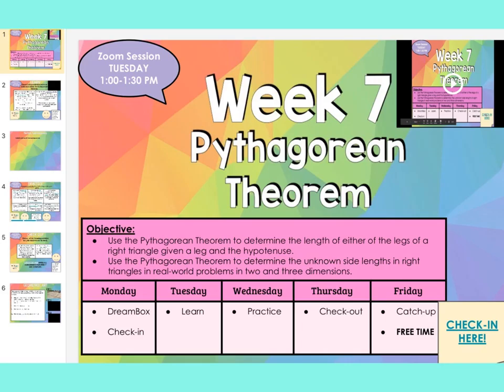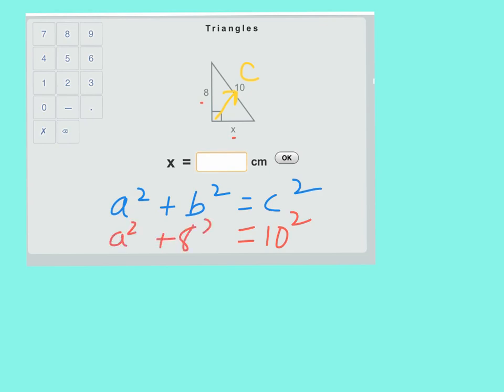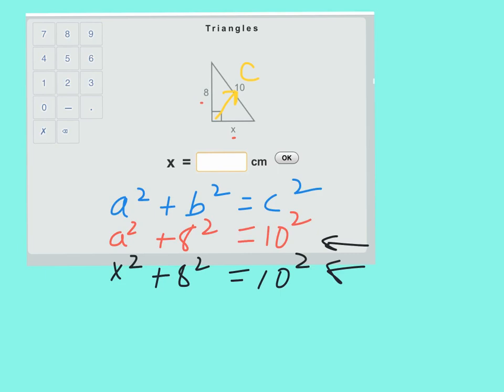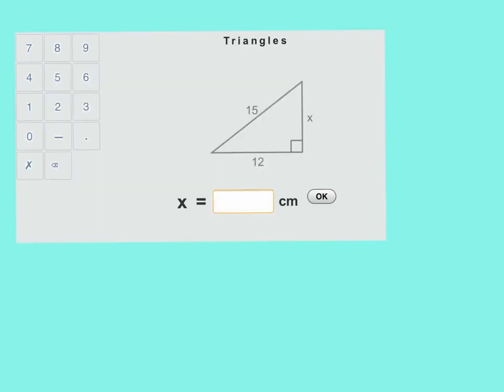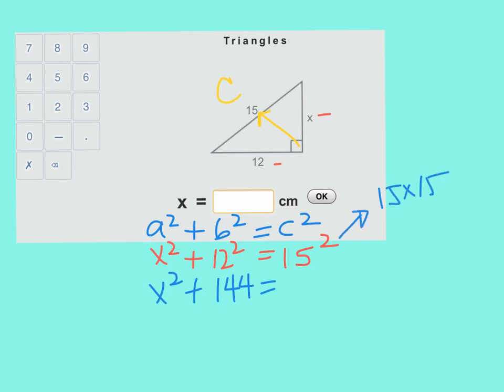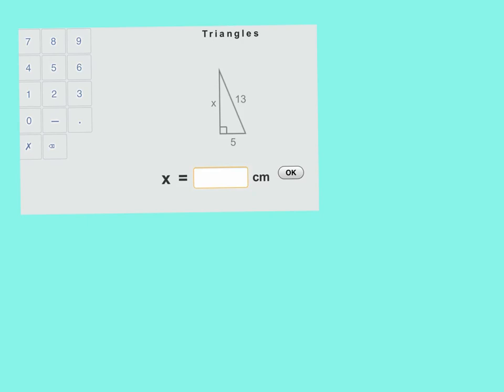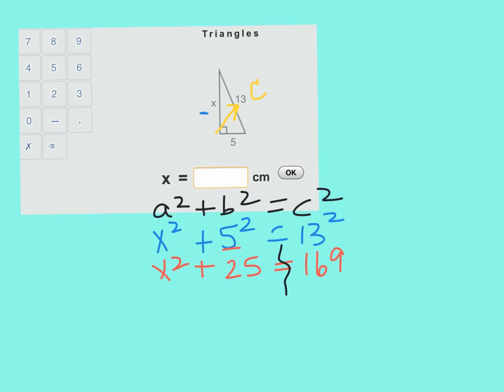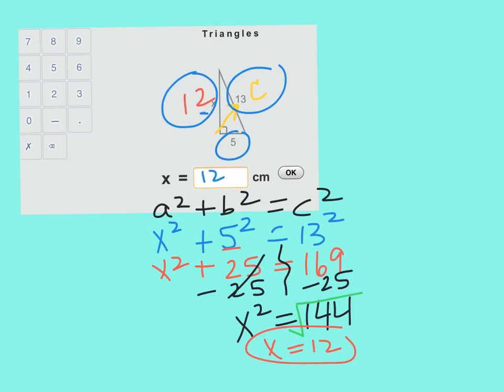Week 7 practice slide